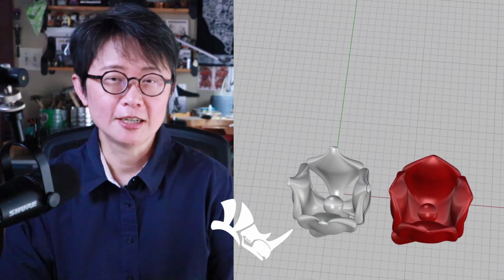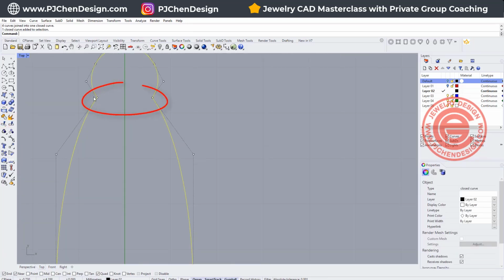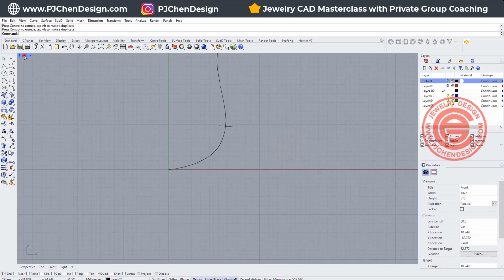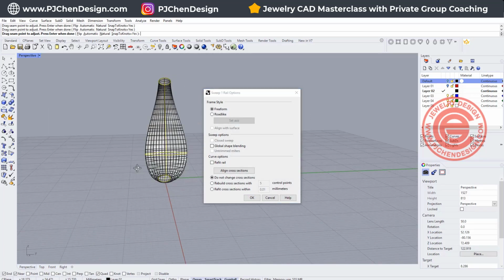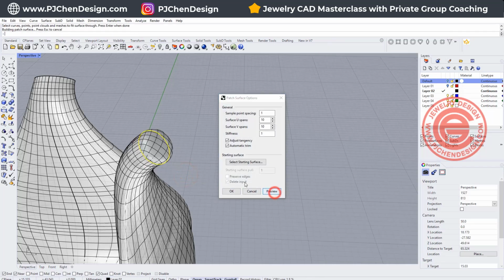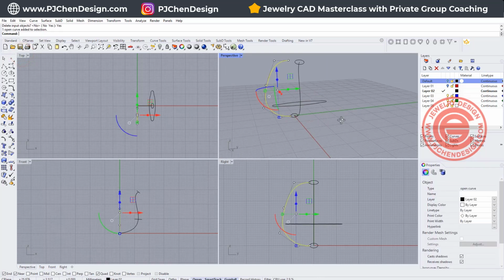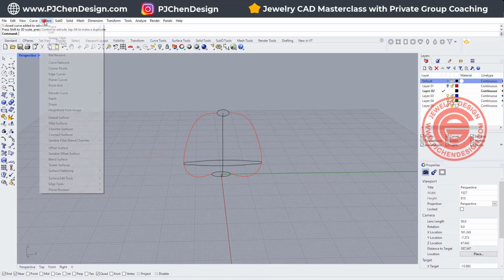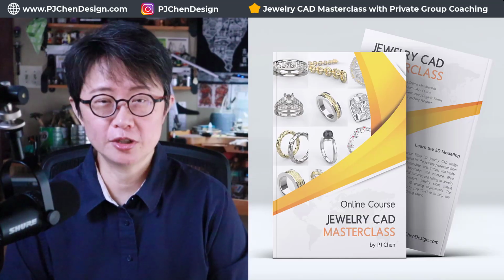Comparing Sweep1 vs. Sweep2 in Rhino 3D: A Flower Design 3D Modeling Tutorial #460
I'd like to address a common question from my students: "What is the difference between Sweep1 and Sweep2?" To clarify this, I will use a flower design setting in Rhino 3D as a demonstration.